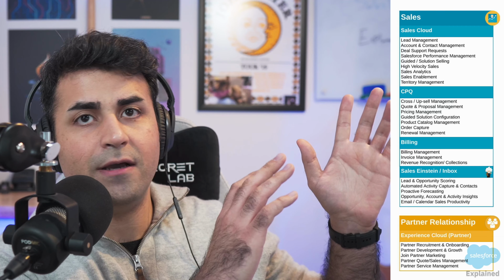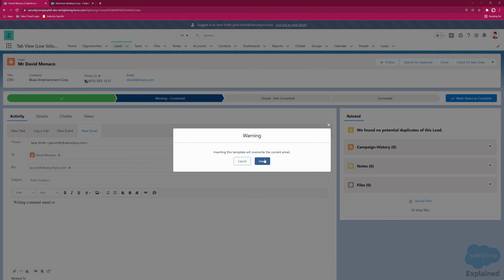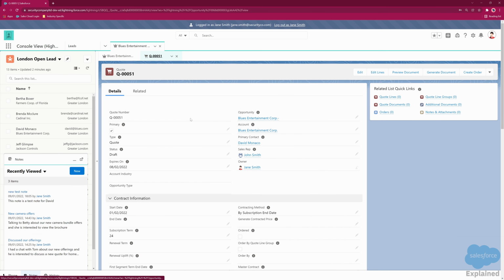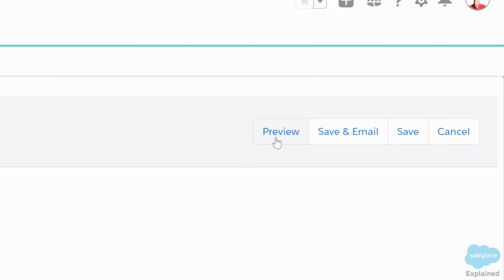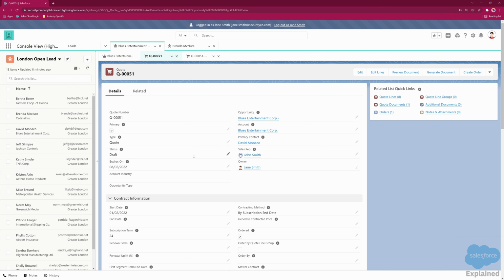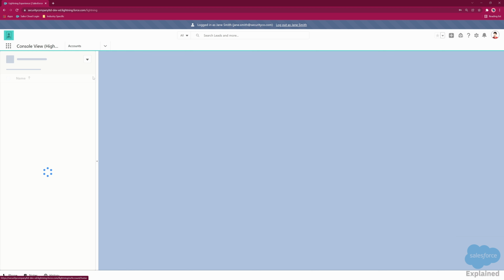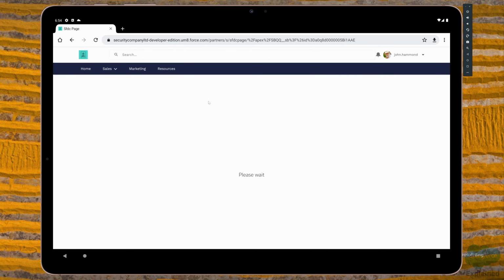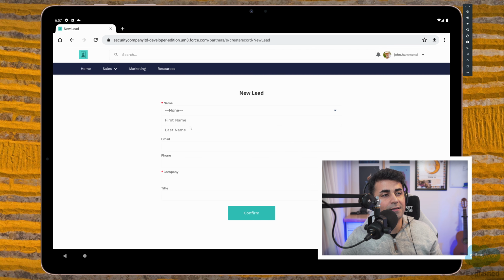Salesforce Explained - Sales Automation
Sales Automation episode covers core components of sales automation in Salesforce
- Lead, Opportunity and Account Management with Sales Cloud
- Advanced pricing with CPQ
- Public facing portal with Experience Cloud (Partner Community)

Here is a trailhead link to learn more about CPQ and sign-up for a trial org: